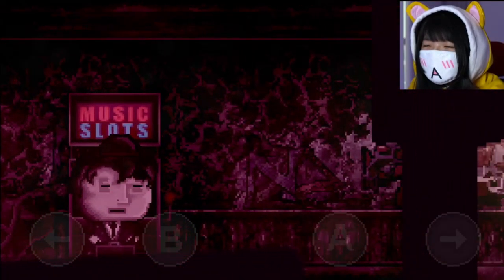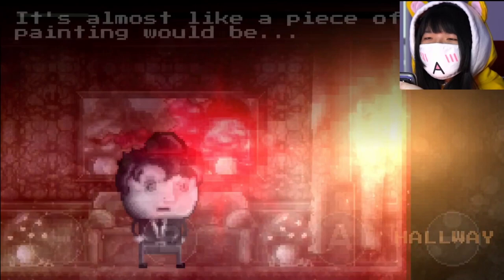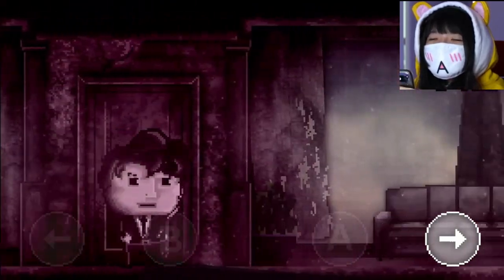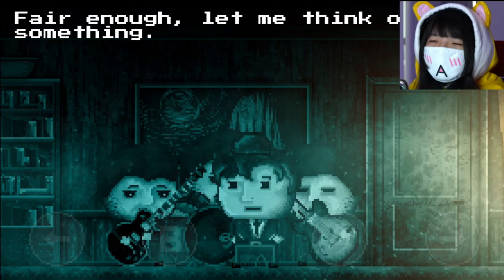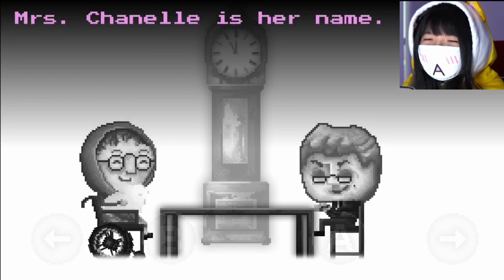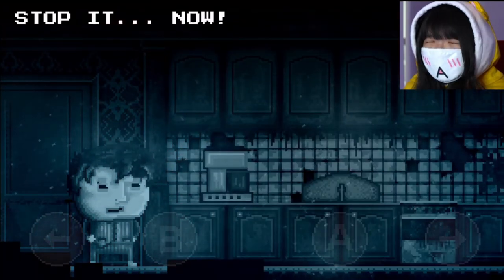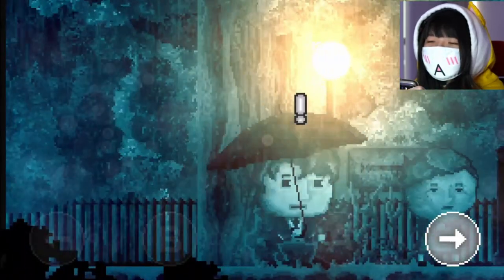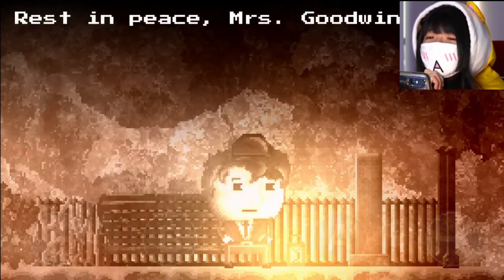SO SAD I CRIED | DISTRAINT: Pocket Pixel Horror #2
I cant believe it ended like this
how? how did we :'(
anyways, I'm going to cry in the corner